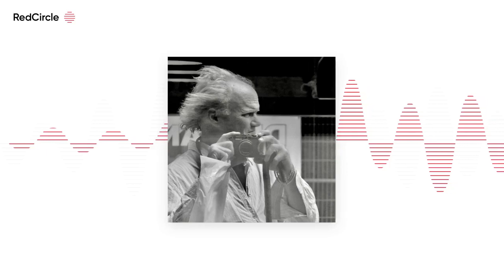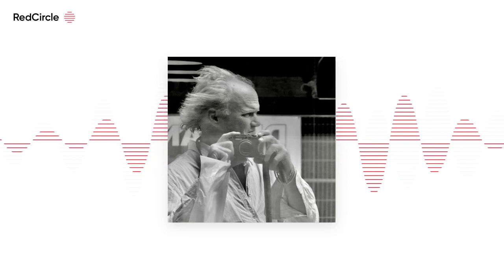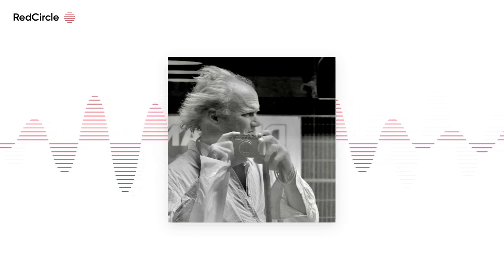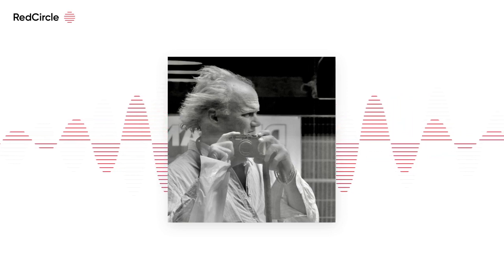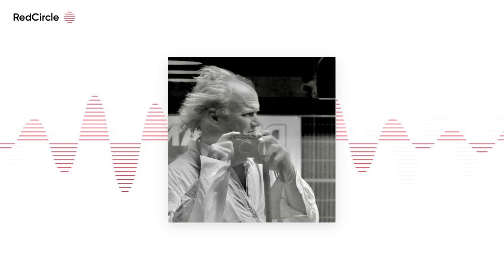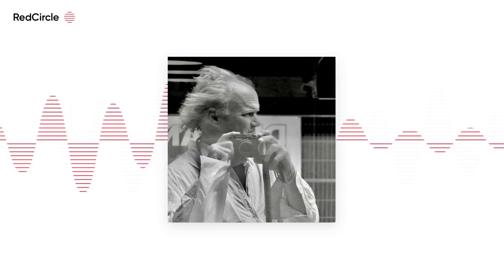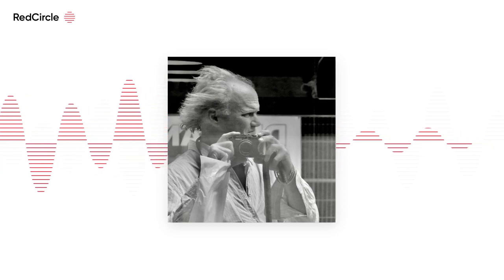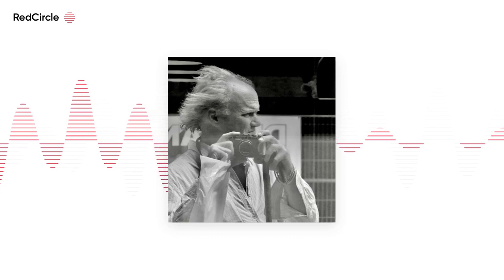Reading And Writing Podcast - C. S. Porter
Interview with C. S. Porter ) , author of the novel BENEATH HER SKIN.

You can support the podcast today by buying me a coffee